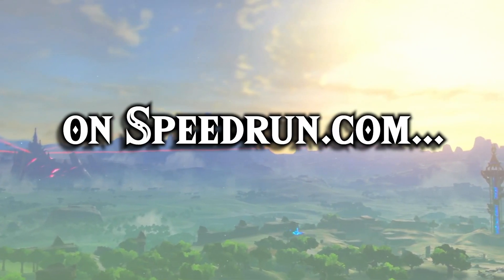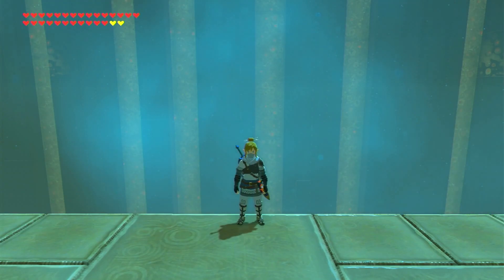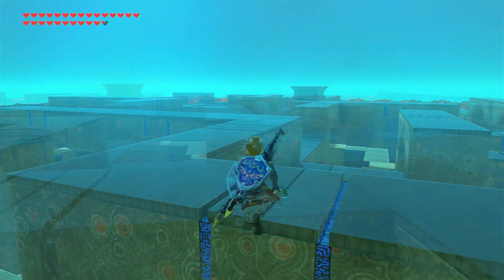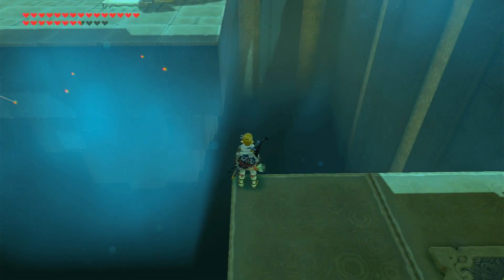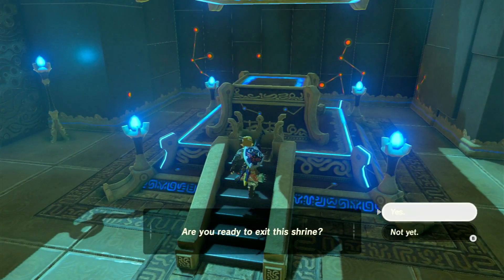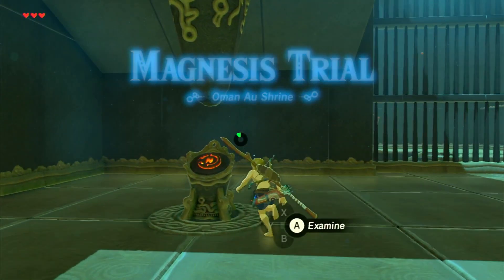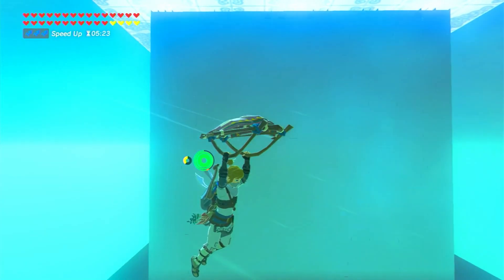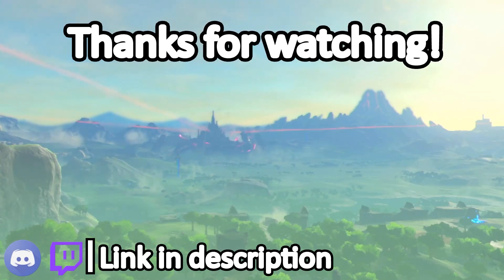Why You Can Beat Every Shrine in BOTW in 8 Seconds (almost)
Thanks to Jhent for the awesome VOS guide! Their channel is in the "channels" tab of my channel.